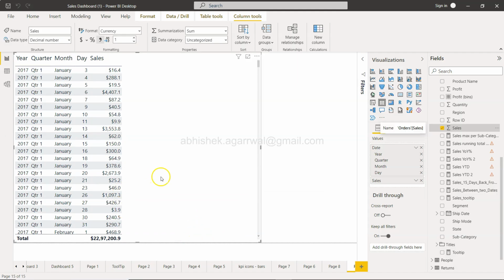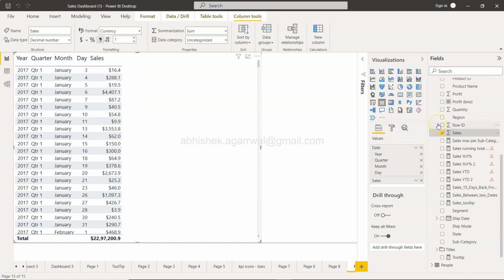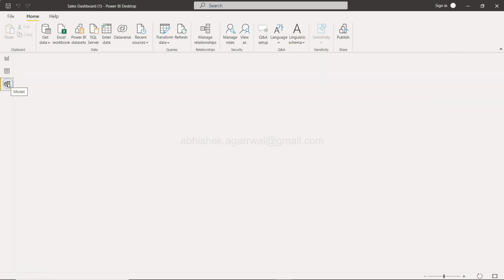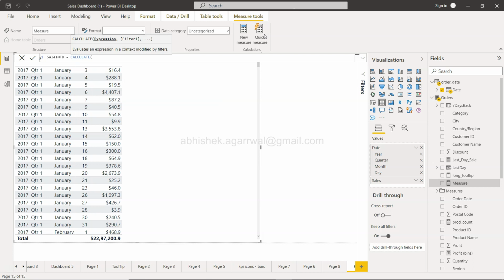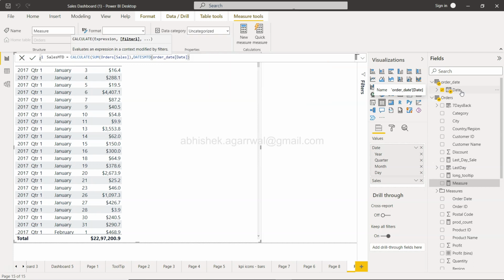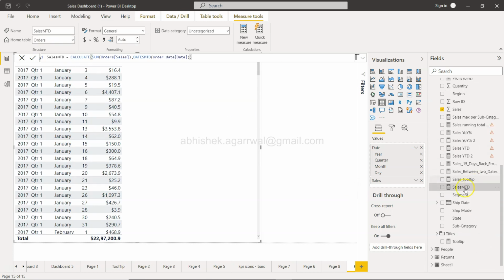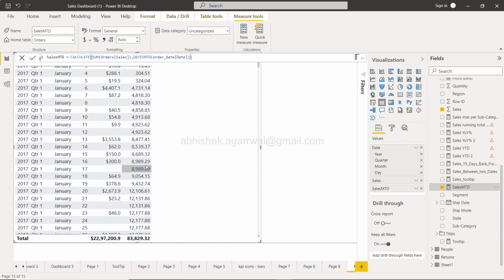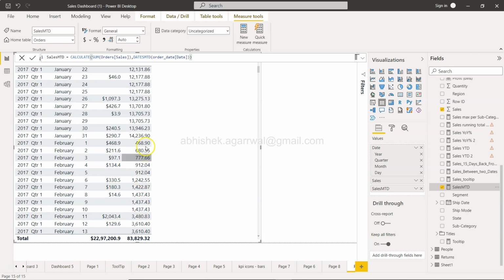Power BI DAX Function DatesMTD and Calculation for Running Month To Date Cumulative Values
Power BI tutorial for beginners on how to use DatesMTD function along with calculation function to calculate the MTD values.